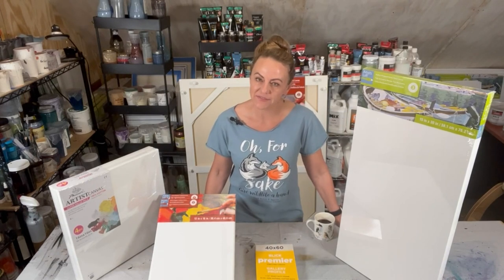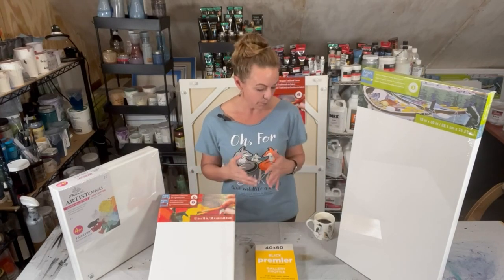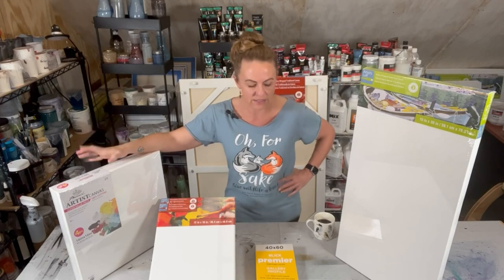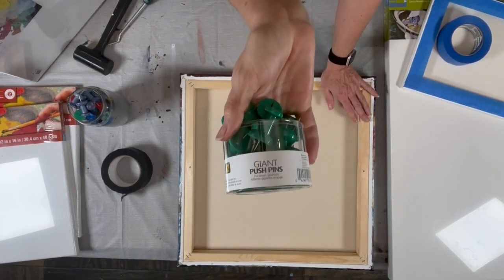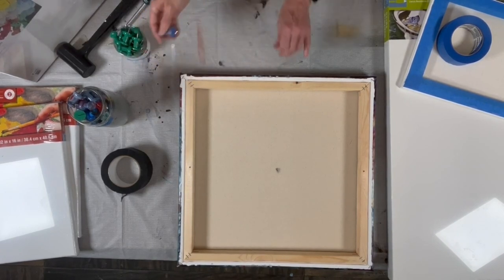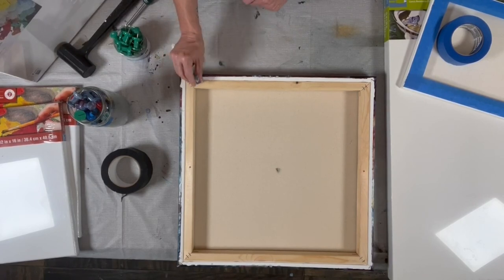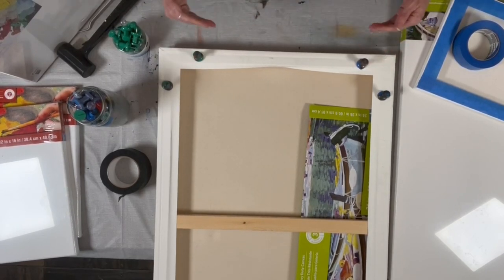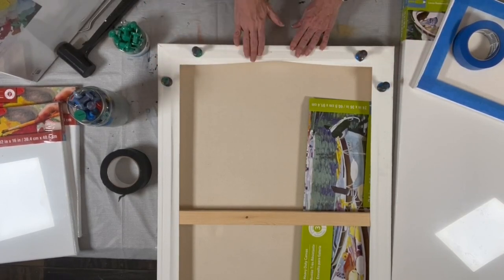All About Canvases for Fluid Art Tutorial! What I Use, & How I Prep. Best Budget Canvas & Flood Coat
In this video I go through everything about canvases, which ones I prefer, how I prepare them, and why I use a flood coat. Links to products used below.

Thank you for checking out my channel! Thank you in advance, and I wish you all the best!

I am a Chicago based artist, entrepreneur, and retired (at least for now) Nurse. Besides art, my passions are skydiving, scuba, yoga and travel. Skydiving and scuba have greatly influenced my painting journey. Just like in fluid art, with skydiving and scuba, you have to be in harmony with your surroundings, a collaboration with the elements if you will. If you hold on too tightly, and try to control too forcefully it rarely goes how you wish, but if you work with the paints, air, or water, everything gets easier, and becomes harmonious. And just like with skydiving, I often visualize a pour many, sometimes hundreds of times even before I start, so that I have a clear vision of how I want things to proceed. This allows me to let go go more completely in the moment. If you would like to learn more about me and my art, please stop by my website: BakerModern.art I love doing commissions for people, and creating something perfect for them and their space.

Budget canvases
Gaffers tape
Painter's tape
Giant push pins

From Michael's, the pro packs of the level 3 are an incredible value!!